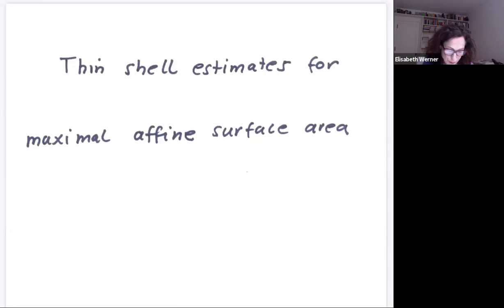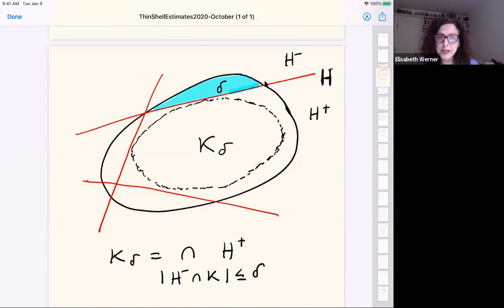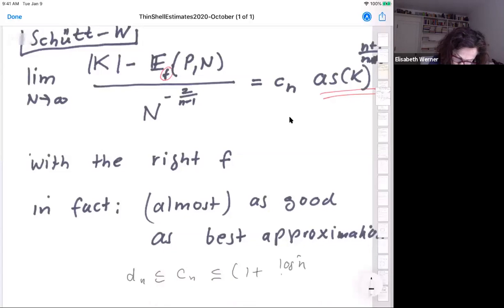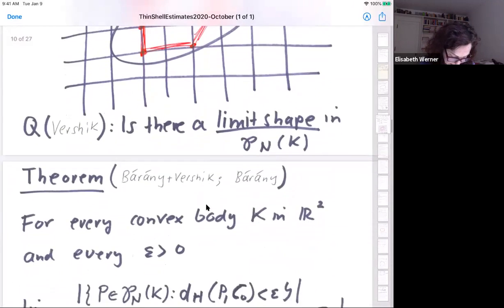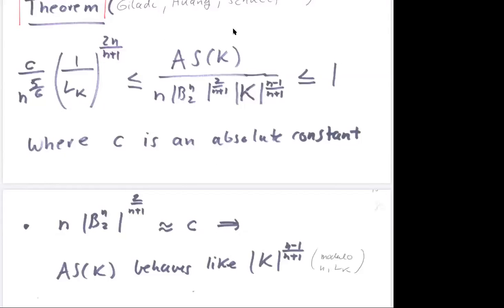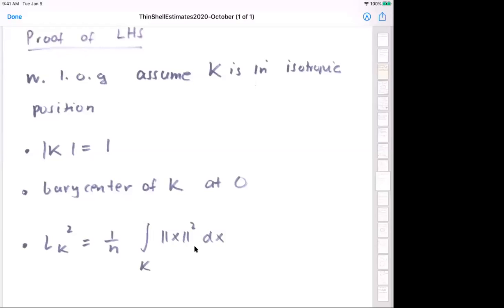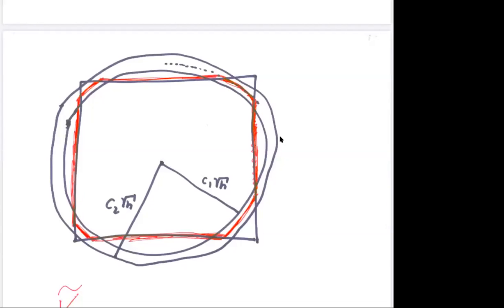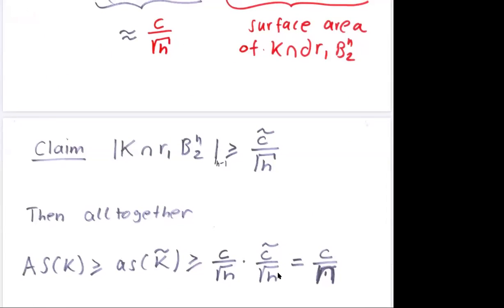Thin Shell Estimates for Maximal Affine Surface Area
Elisabeth Werner (Case Western Reserve University)
Probability, Geometry, and Computation in High Dimensions
Seminar, Oct. 27, 2020